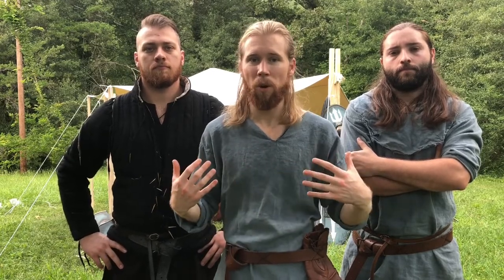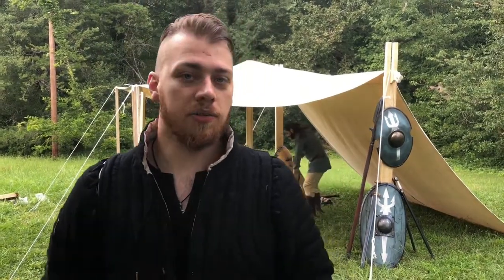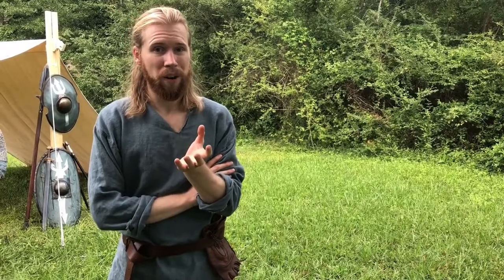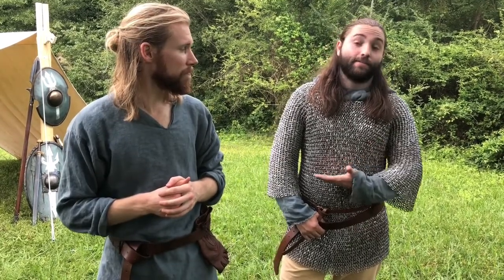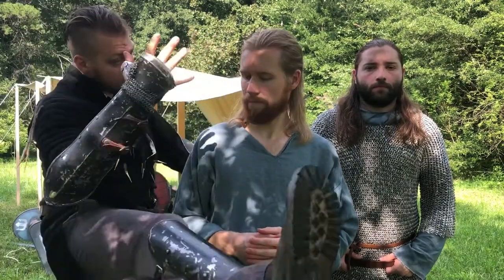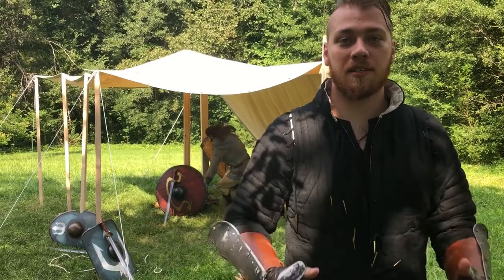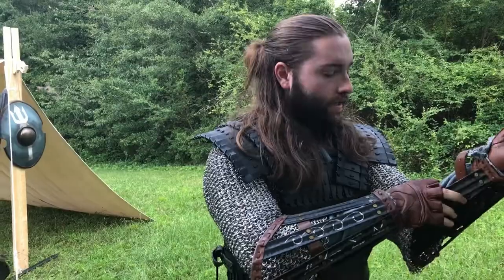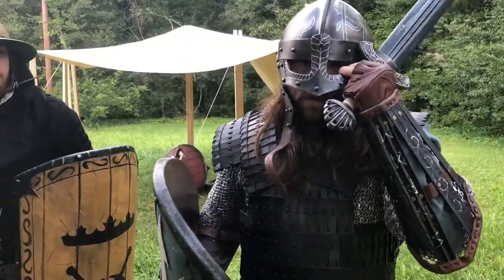How to assemble armour for a LARP Kit | Epic Armoury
Its dangerous out there on the battlefield! Make sure you are well equipped! Having the proper armour can make all the difference in how comfortable and effective a character is. The Fell & Fair team talks you through how we choose what armour to wear and why.

These are great tips for any Cosplay, LARP, film or theater project.

All gear comes from Epic Armoury and the items used in this video are:

4. Viking Armour - Epic Dark

11. RFB Large Shield Wood